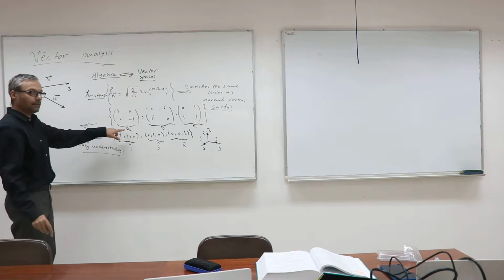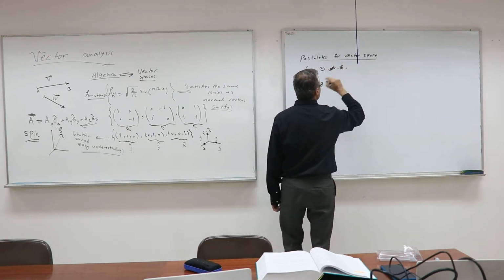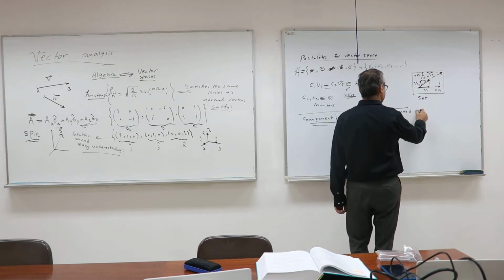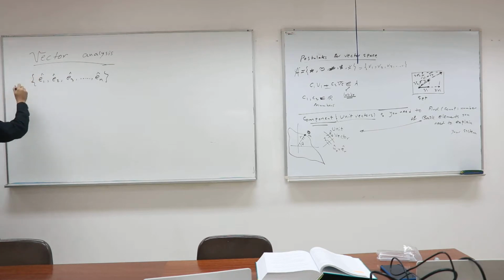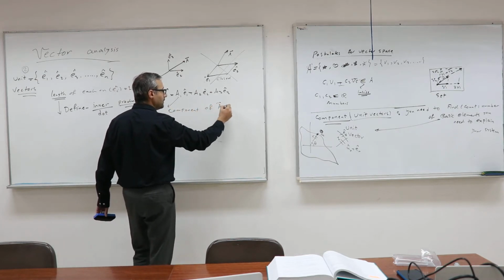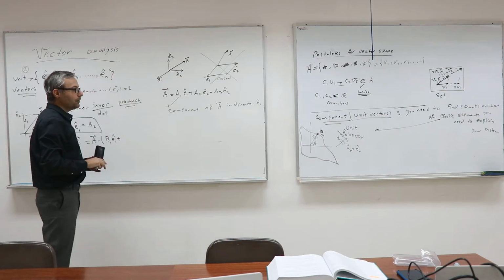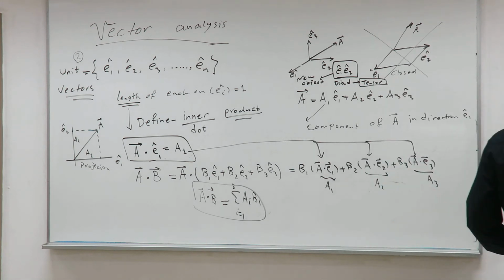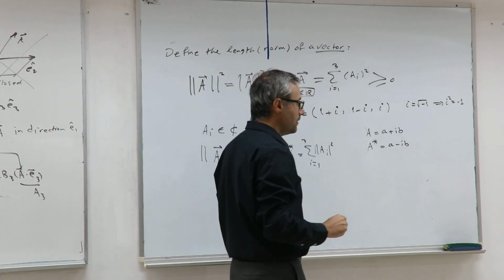Foundation of modern mathematical physics-Lecture 1-part 3